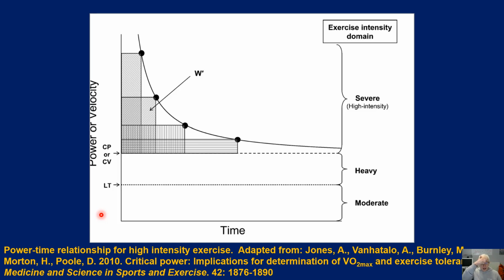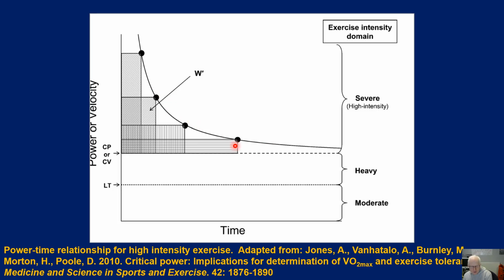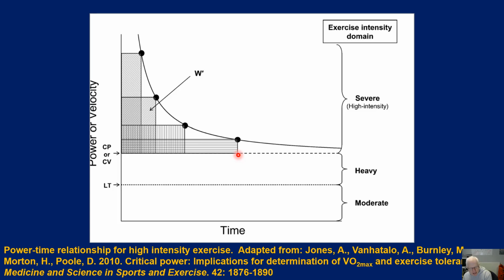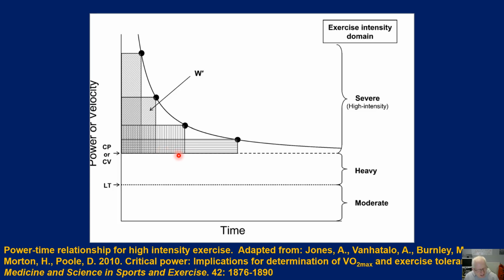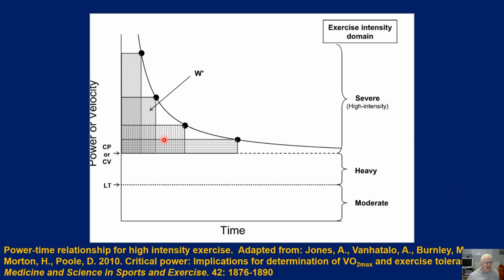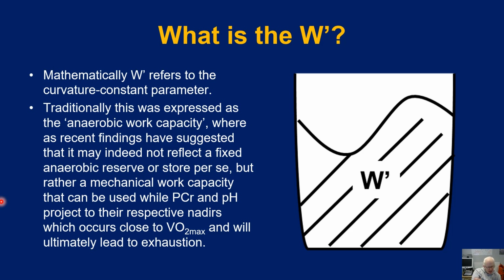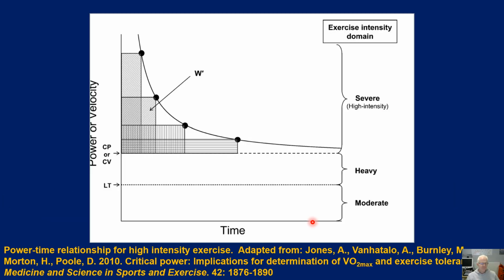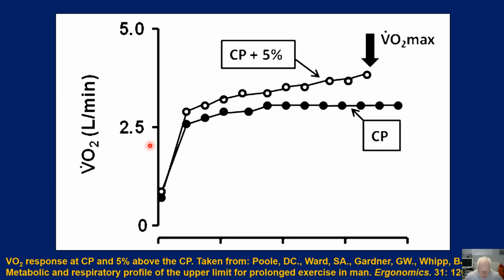Defining And Establishing The W'